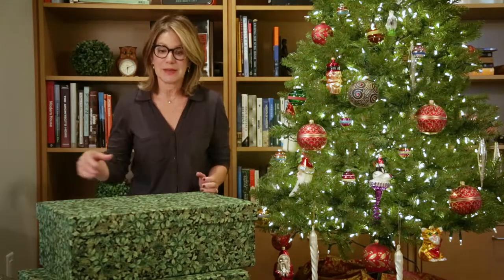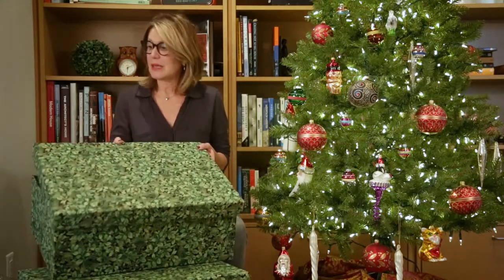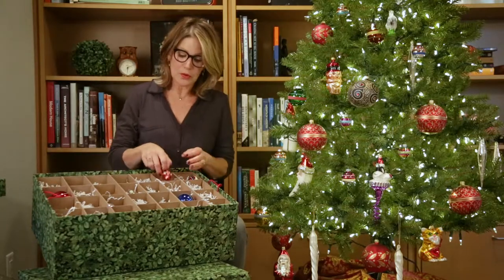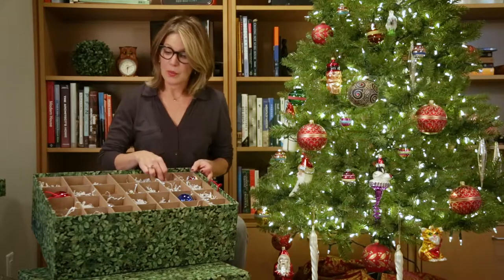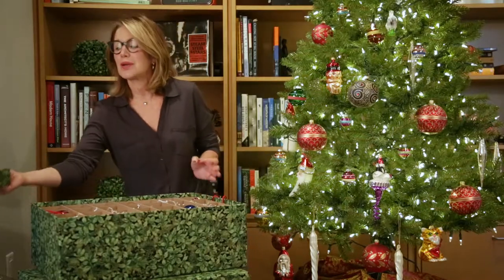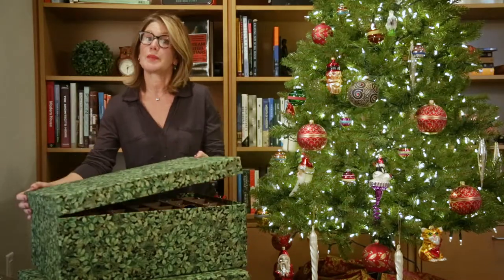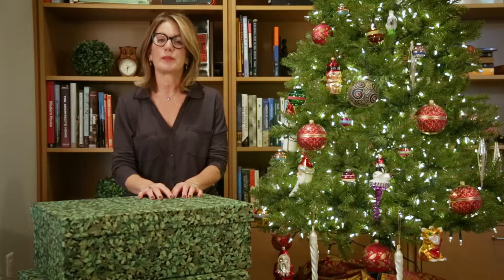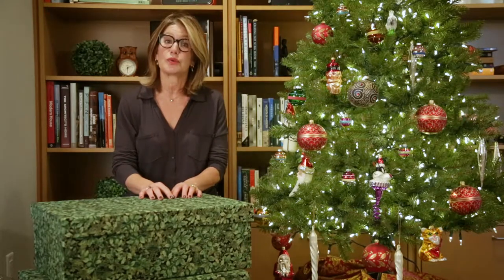Why Use Acid Free Christmas Ornament Storage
Acid Free Christmas ornament storage boxes for treasured family heirloom ornaments and keepsakes. Protection from fragile ornaments crowding and breaking, as well as a tarnish inhibitor to protect silvered paints from and keeping colors vibrant